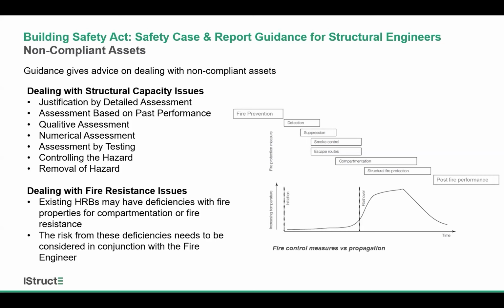Non-Compliant Assets – BSA Safety Cases and Building Assessments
Presentation by David Rivers.

The Building Safety Act has put in place new and enhanced regulatory regimes for building safety and construction products.

In England and Wales, the Government has introduced new legislation (the Building Safety Act 2022) covering the design, construction and management of higher-risk buildings (existing and new) and the building control regime. The legislation is designed to provide greater safety, quality, transparency of the building process and accountability of the professionals involved. Furthermore, the Act aims to provide key stakeholders, such as residents, with reassurance and confidence that the buildings that they are utilising are safe.